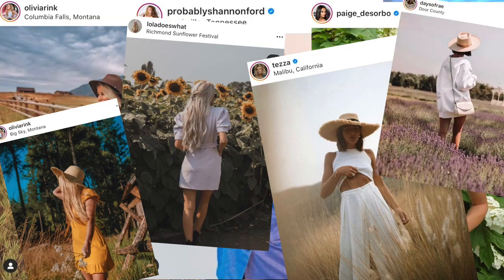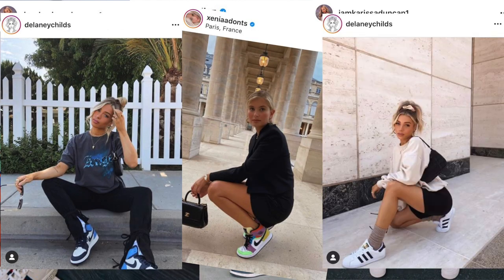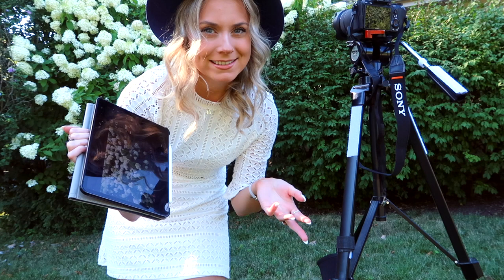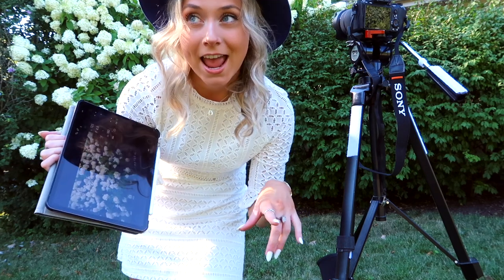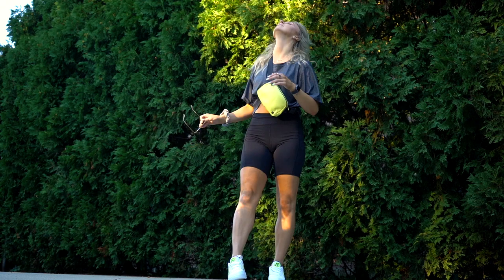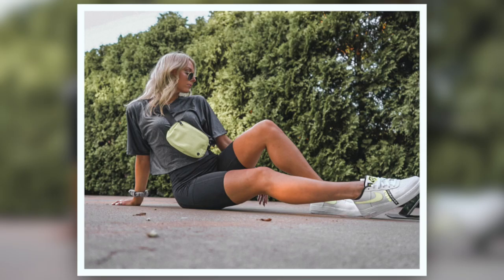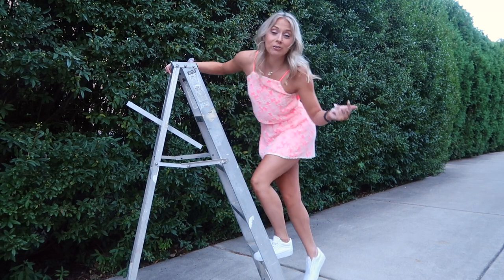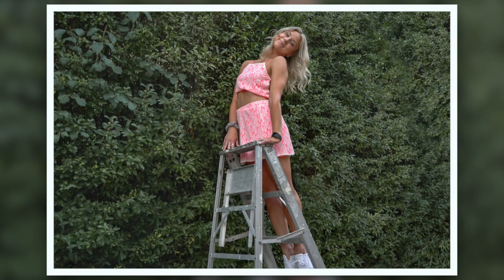recreating popular Instagram aesthetics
Join me in trying to recreate popular style instagram photos!! Let's hit the self timer and remake these gems!!

Outfit DEETS!

-Beauty-
Best self-tanner
LED UV lamp
Gel Polish

-Equipment-
Camera I use
SD card